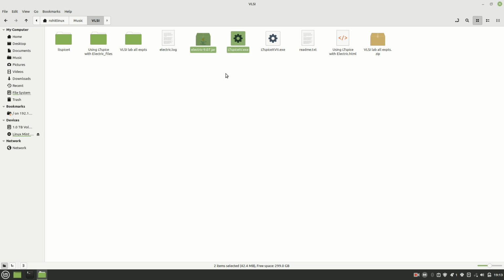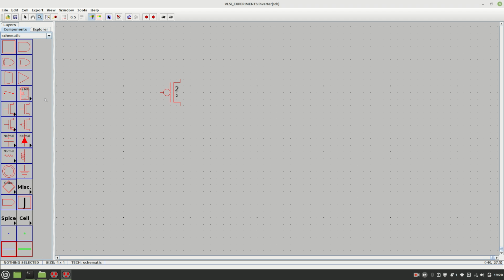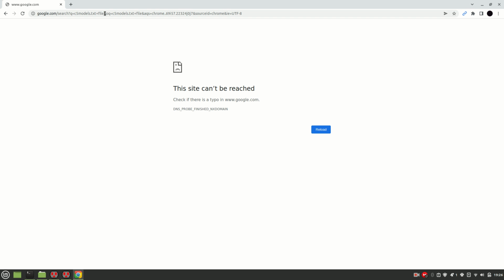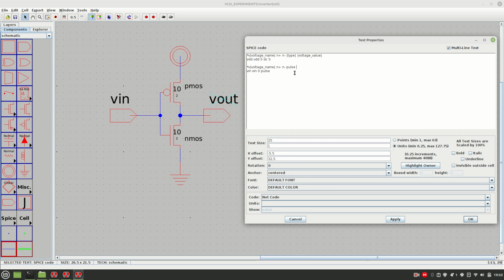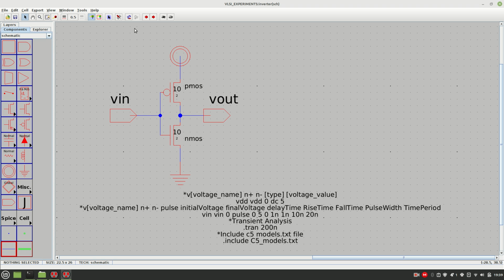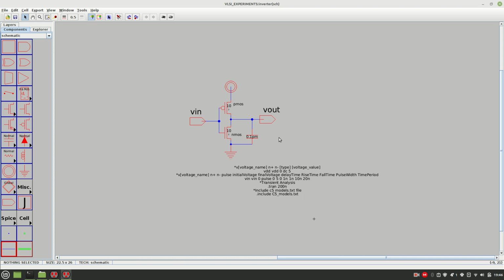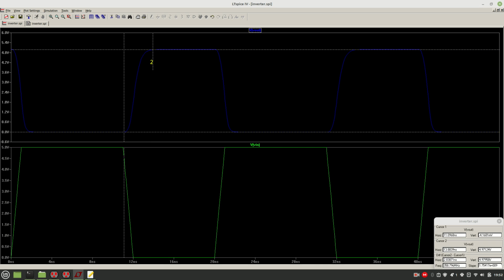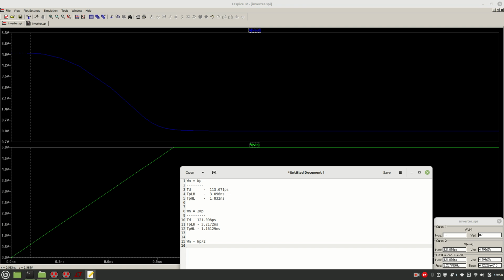VLSI 001 INVERTER SCHEMATIC